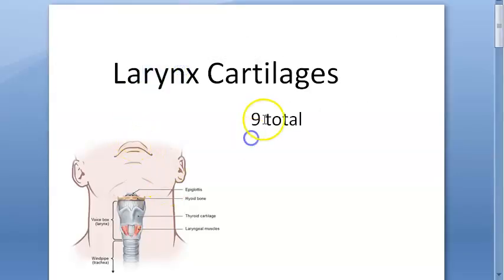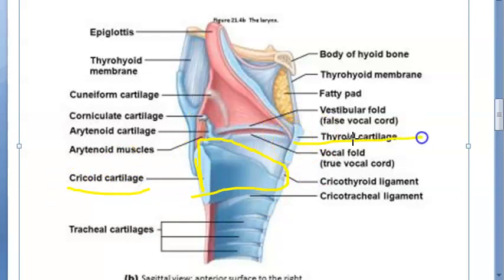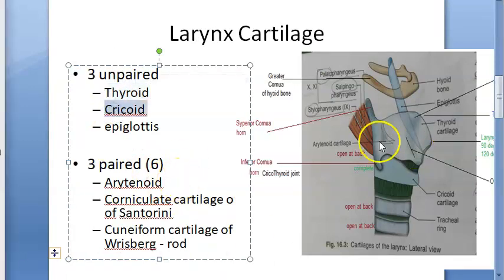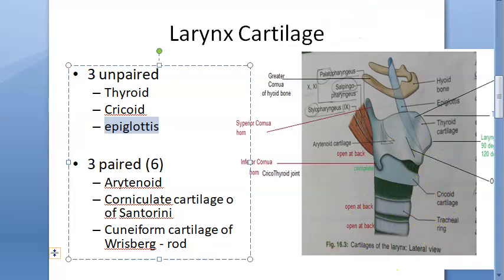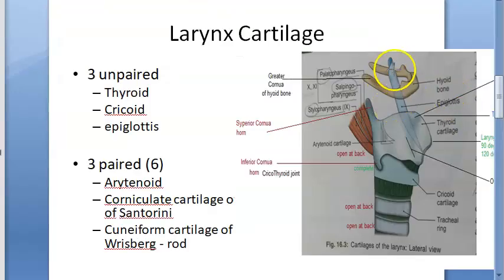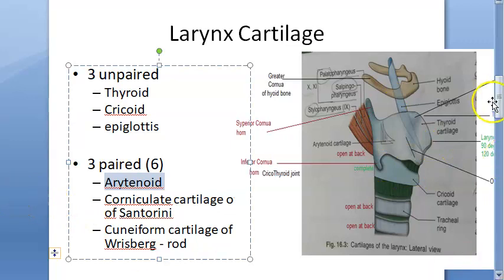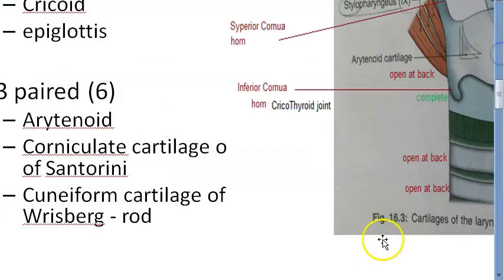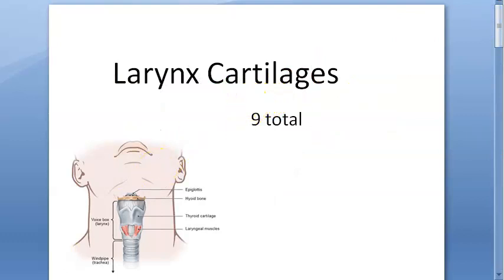ENT 334 a Larynx Cartilages Paired UnPaired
Revison 11:48